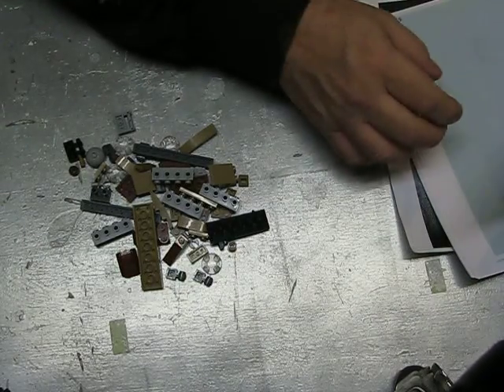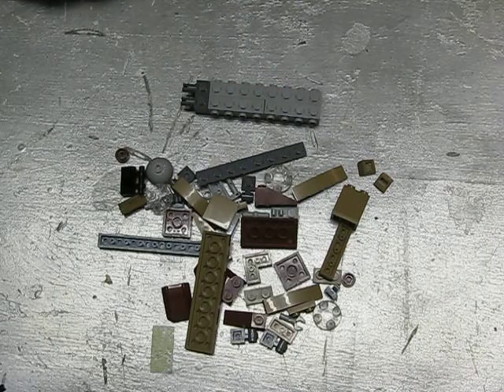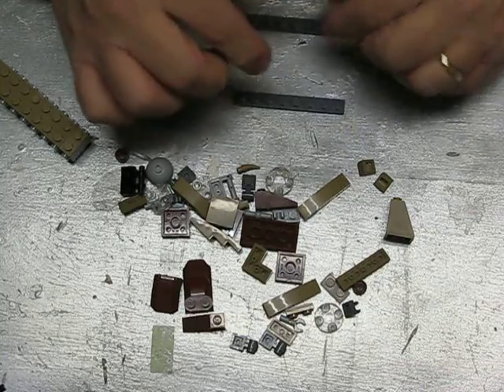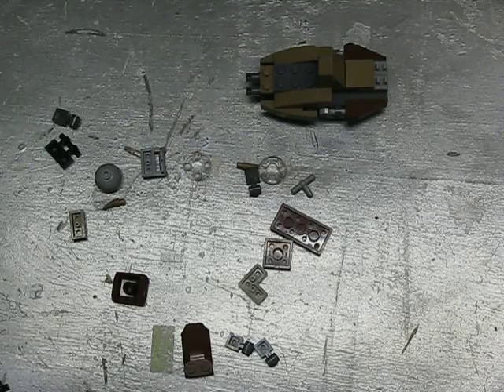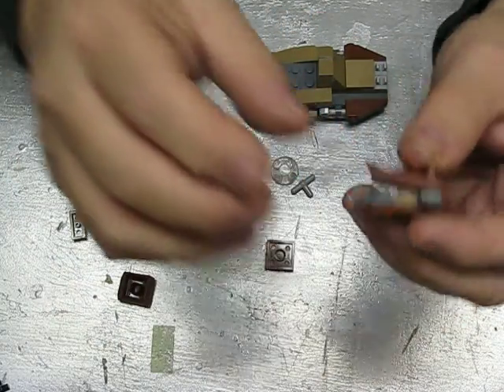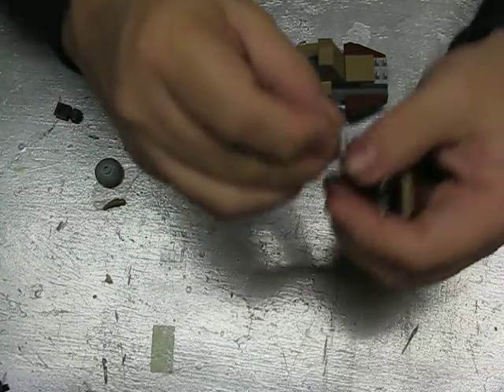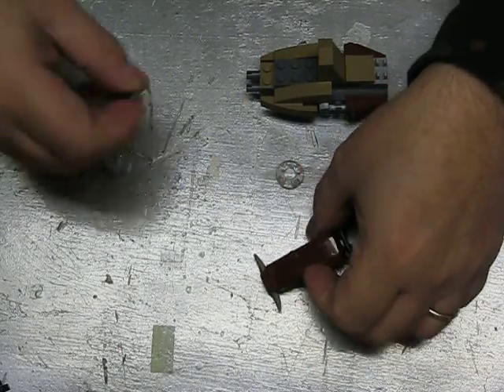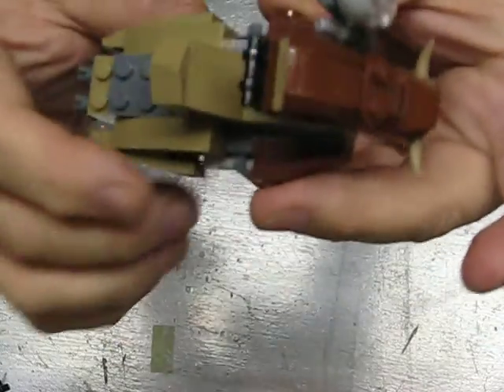Lego2, Part 1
Assembling the Star Wars Droid Transport, Part 1